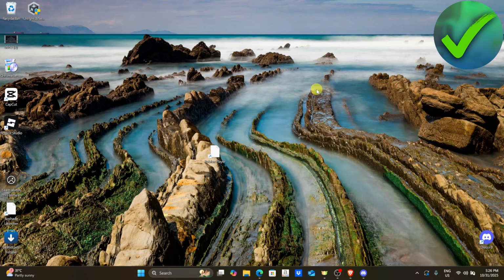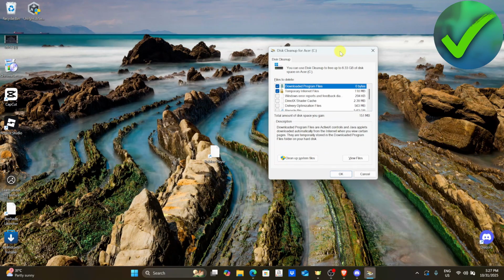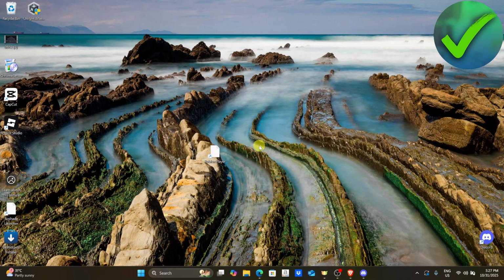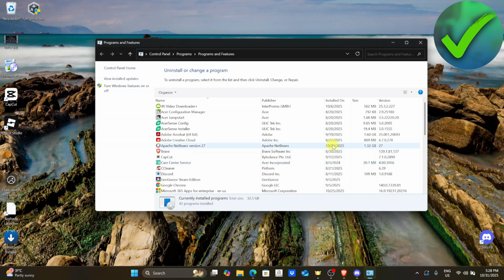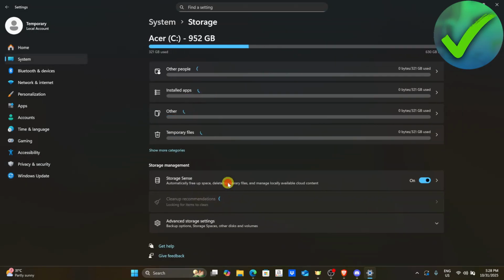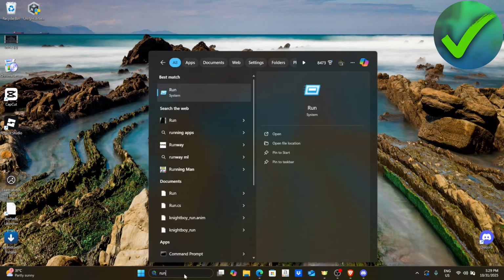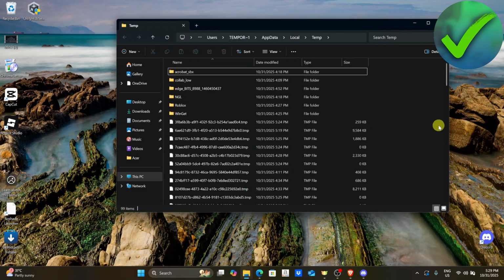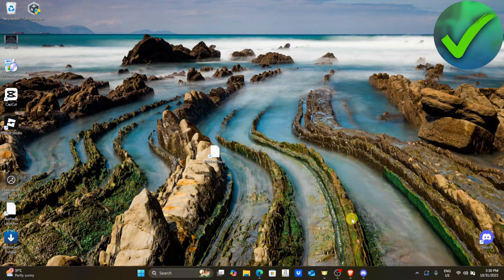How to Clear Storage on Windows 11 (2025)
In this video I show you how to Clear Storage on Windows 11 2025

Do you want to know how to clear storage on pc 2025? Then I'll show you how to clear up storage on pc easily.

This is a step by step Windows 11 tutorial on how to clear storage drive c and how to clear laptop storage